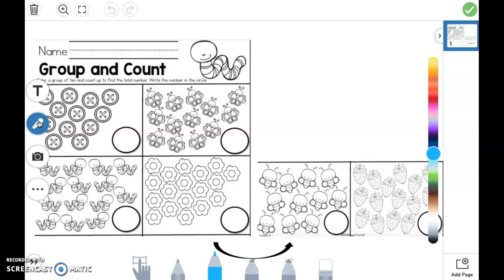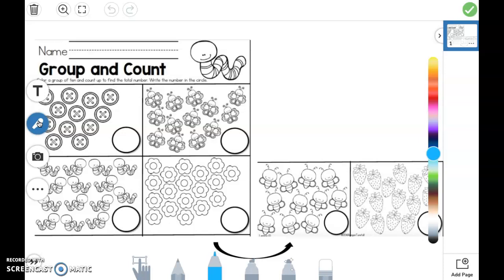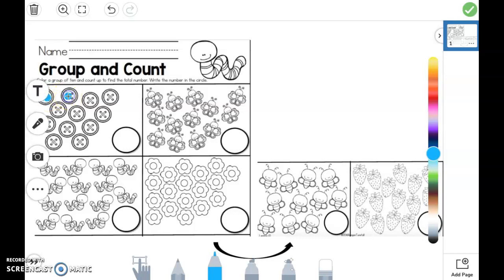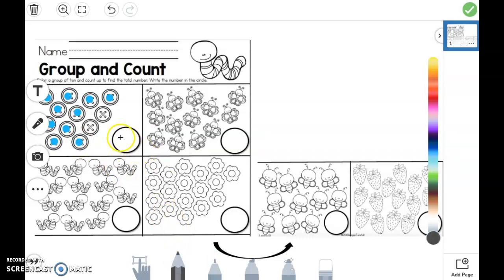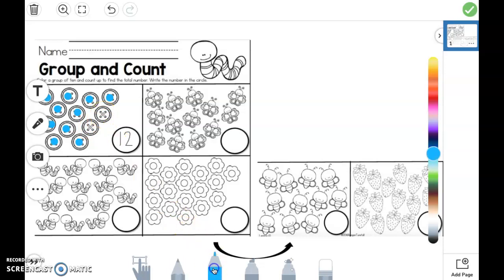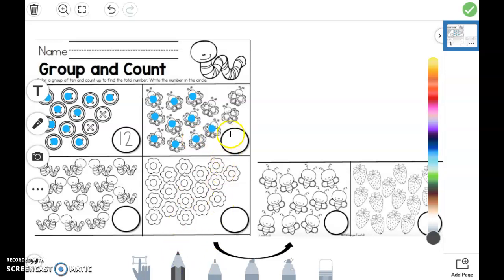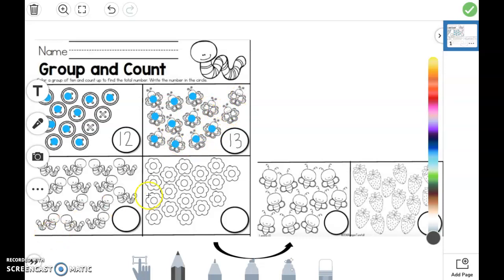Thursday May 14 Math Lesson